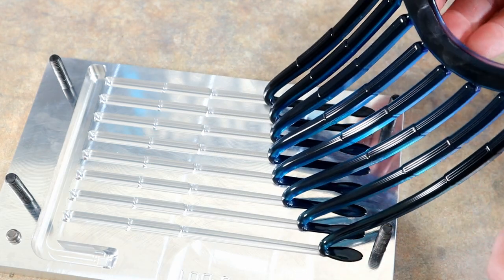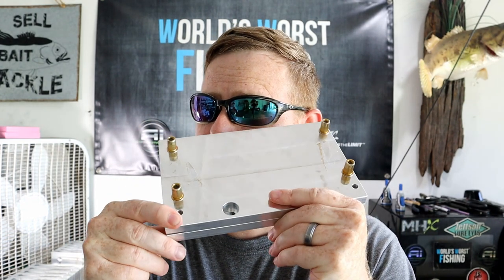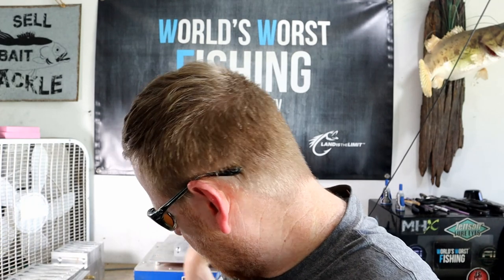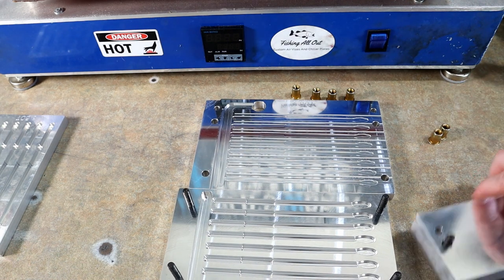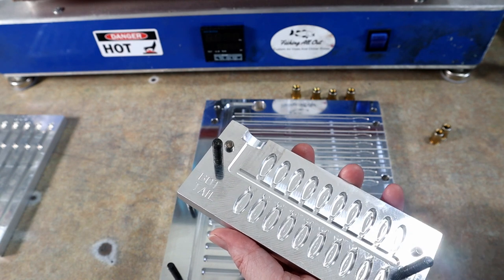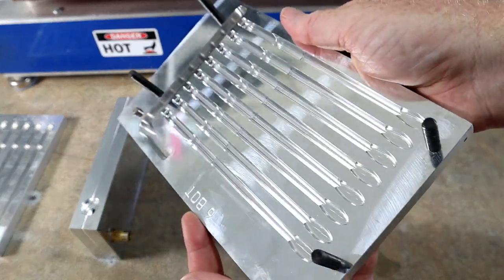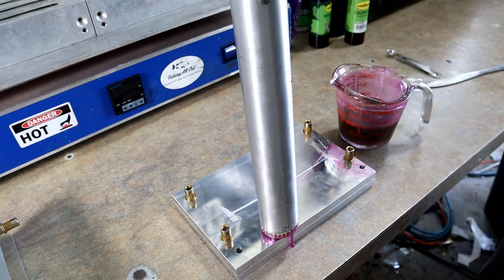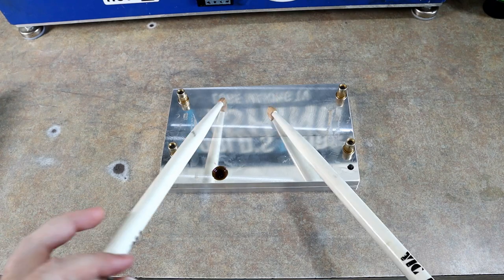New 6" INJECTION BOT WORM Mold!!